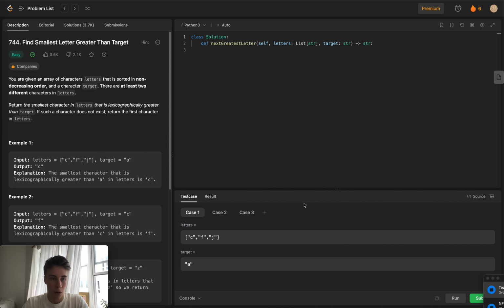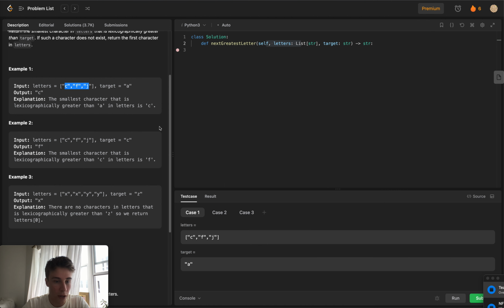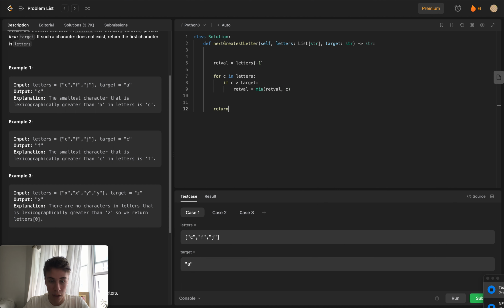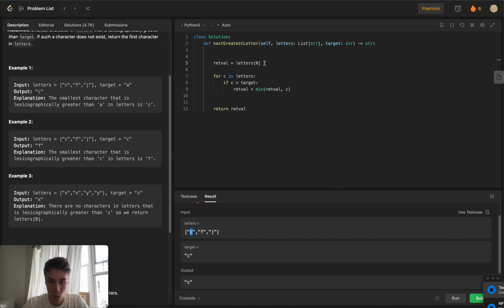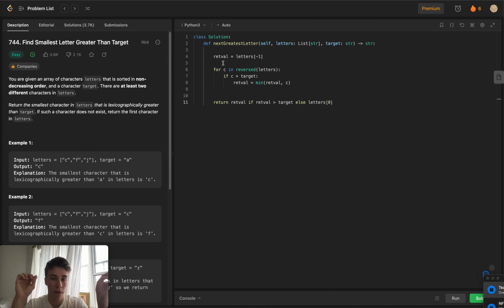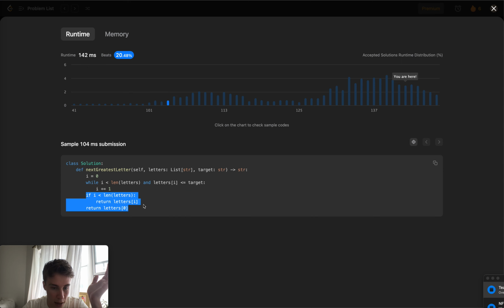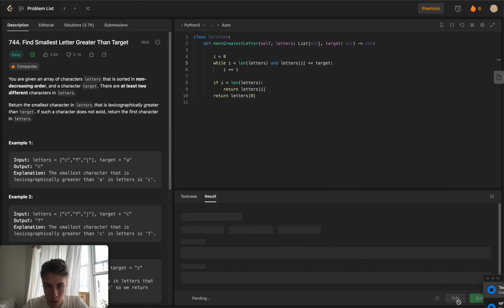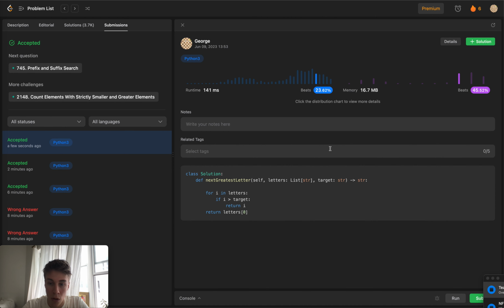Leetcode 744. Find Smallest Letter Greater Than Target